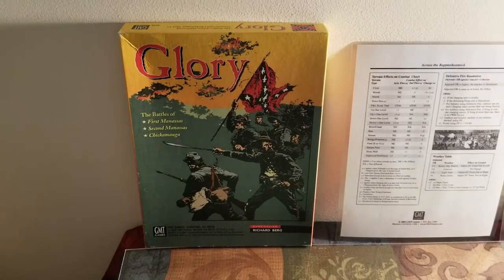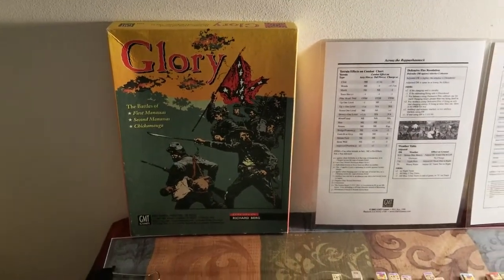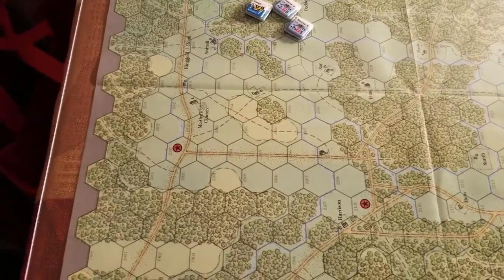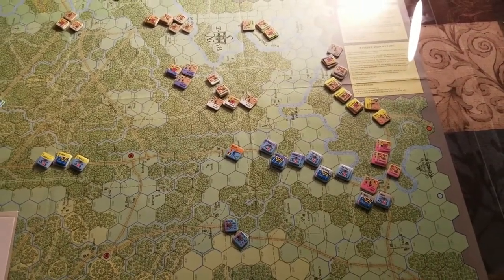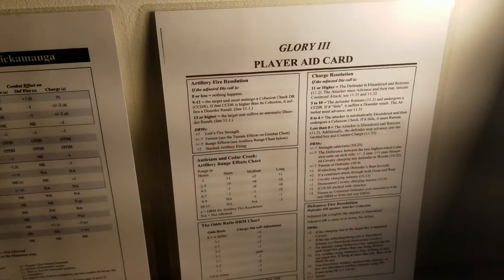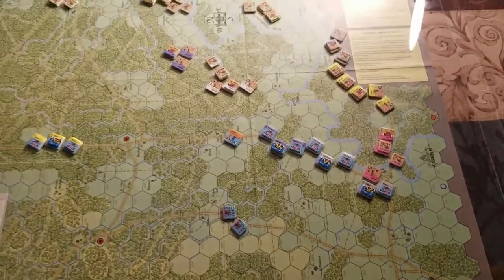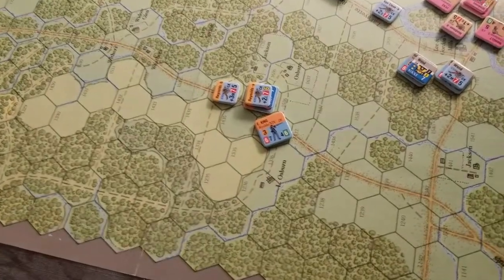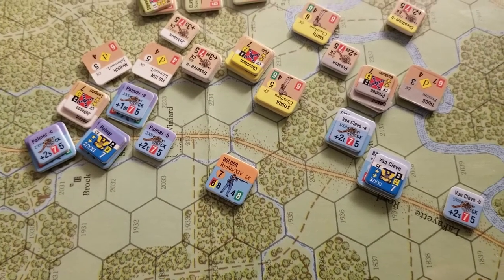GMT Glory I Chickamauga (Intro and 1st Turn - 0630)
The Battle of Chickamauga from the Glory I Game. GMT Games, LLC (1995)
Designer: Richard Berg
American Civil War Brigade Series Game.

Turn-by-Turn Review.